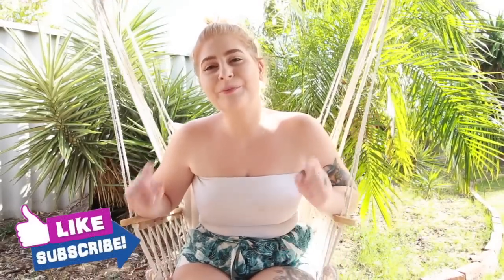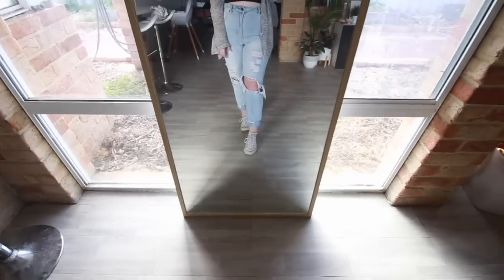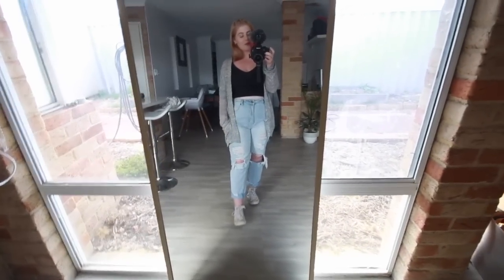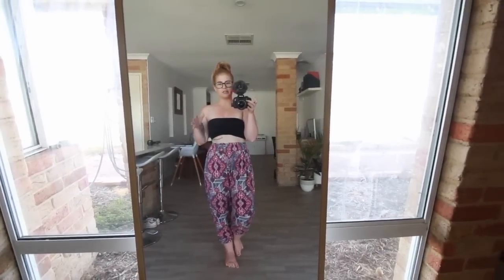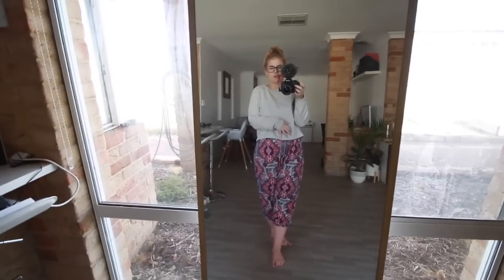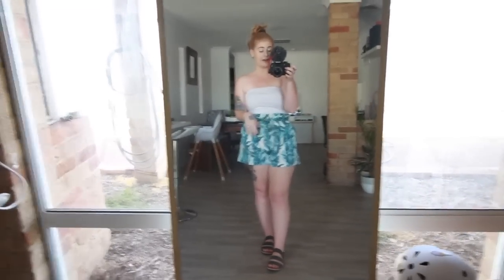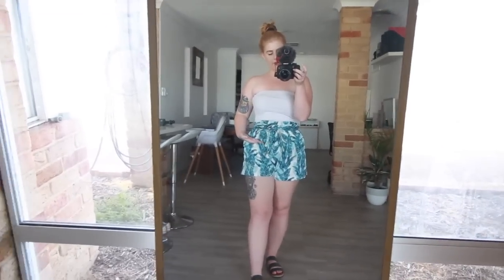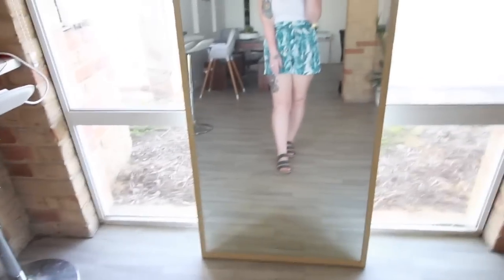MY GO TO OUTFITS | MUM/MOM OUTFITS | OOTD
Everyone love a good OOTD/lookbook video hey? Well i know I do. Today i'm showing you my favourite go to outfits that fit into my mum/mom life.

If you would like to see more OOTD or what i wore video please let me know!

Warnbro WA
Australia 6169